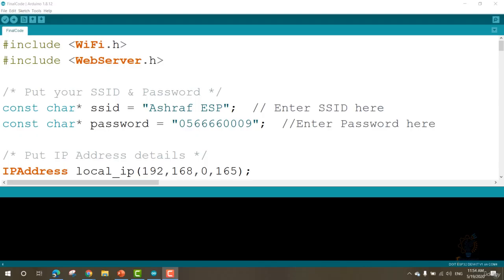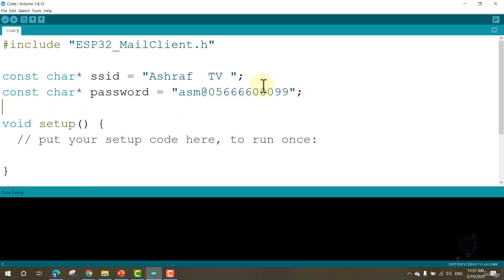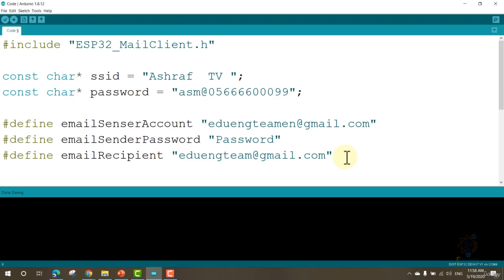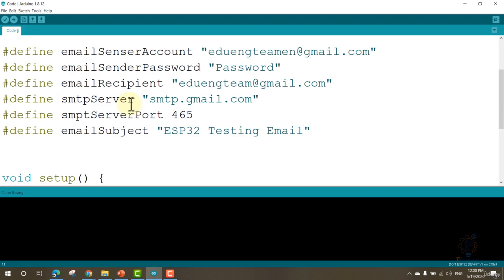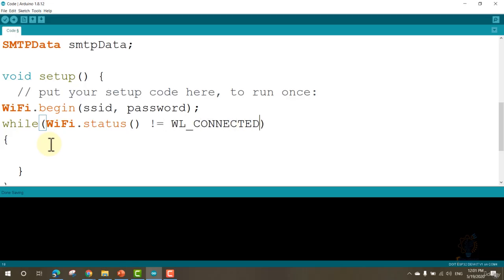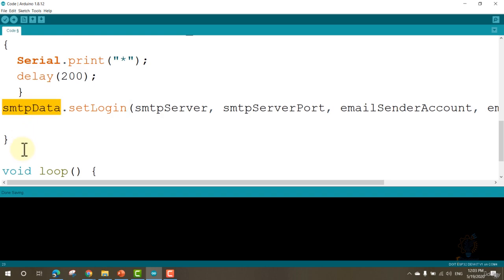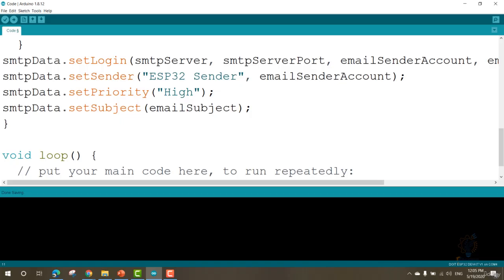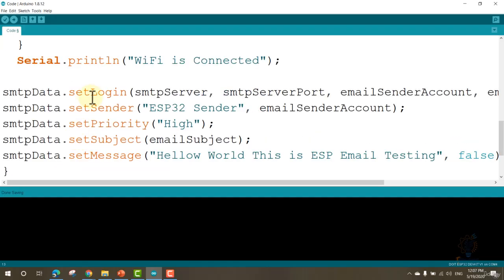Tutorial ESP32 Email Alert Based on Sensors Reading Sec 6 - Coding ESP32 Email Alert Project Part1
Tutorial ESP32 Email Alert Based on Sensors Reading Sec 6 - Coding ESP32 Email Alert Project Part1Now, open your Arduino IDE and let’s start coding. First, we need to include all the necessary libraries for our project. These libraries will help us connect to Wi-Fi, send emails, and read data from our sensors. So, at the very top of your code, add the following lines:

Make sure you have these libraries installed in your Arduino IDE. If not, you can install them through the Library Manager (Sketch - Include Library - Manage Libraries). Just search for "WiFi", "ESP32Mail", and "DHT" and install the latest versions.

Next, we need to define some constants and variables that our program will use. These include your Wi-Fi credentials, email account details, and sensor configurations. Add the following code block after the include statements:

```cpp
// Wi-Fi credentials
define WIFI_SSID "YOUR_WIFI_SSID"
define WIFI_PASSWORD "YOUR_WIFI_PASSWORD"

// Sensor configuration
define DHTPIN 4 // Digital pin connected to the DHT sensor
define DHTTYPE DHT11 // DHT 11
DHT dht(DHTPIN, DHTTYPE);

// Variables for temperature and humidity
float temperature = 0.0;
float humidity = 0.0;

Also, make sure to choose the correct `DHTTYPE` based on the DHT sensor you are using (DHT11 or DHT22).

Now, let's move on to the `setup()` function. This function will be executed once when the ESP32 starts up. Here, we will initialize the serial communication, connect to Wi-Fi, and initialize the DHT sensor. Add the following code block:

```cpp
void setup() {
  Serial.begin(115200);
  delay(1000);

  // Connect to Wi-Fi
  Serial.println("Connecting to Wi-Fi...");
  WiFi.begin(WIFI_SSID, WIFI_PASSWORD);
  while (WiFi.status() != WL_CONNECTED) {
    delay(500);
    Serial.print(".");
  Serial.println("\nConnected to Wi-Fi");

  // Initialize DHT sensor
  dht.begin();

In the `setup()` function, we first initialize the serial communication for debugging purposes. Then, we connect to the Wi-Fi network using the provided credentials. The `while` loop ensures that the ESP32 keeps trying to connect until a successful connection is established. Finally, we initialize the DHT sensor using `dht.begin()`.

Next up is the `loop()` function, where the main logic of our program will reside. This function will be executed repeatedly after the `setup()` function. In the `loop()` function, we will read data from the DHT sensor, check if the temperature exceeds a certain threshold, and send an email alert if necessary. We’ll get into that in the next section.